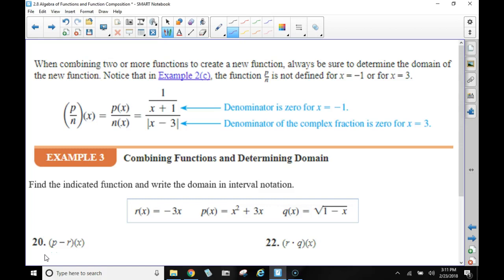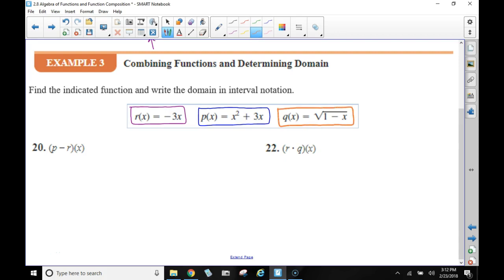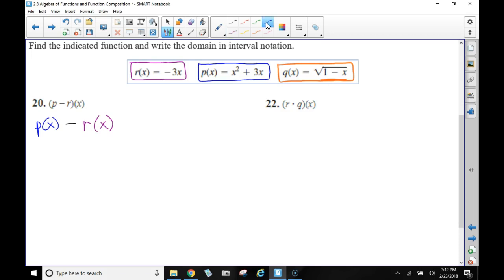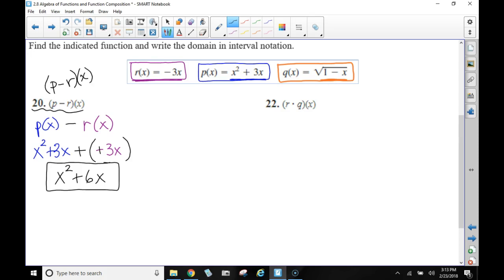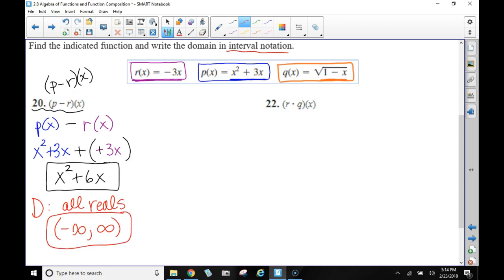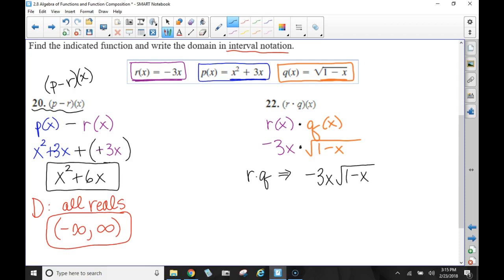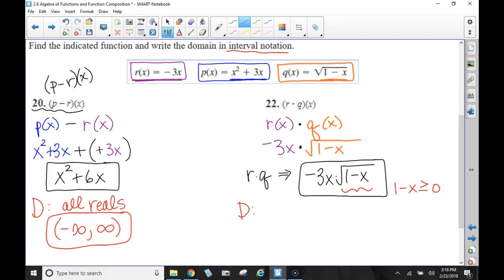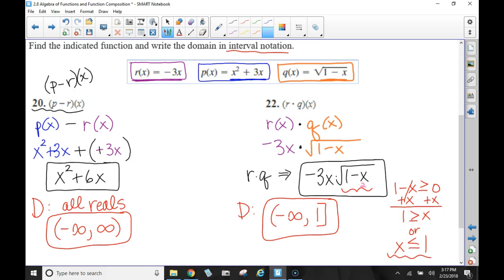2.8 Ex 3